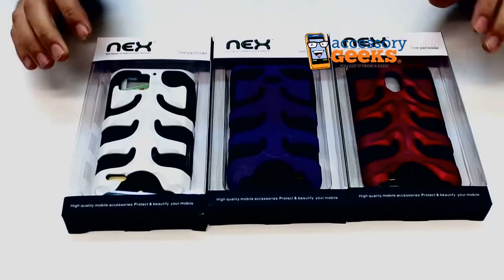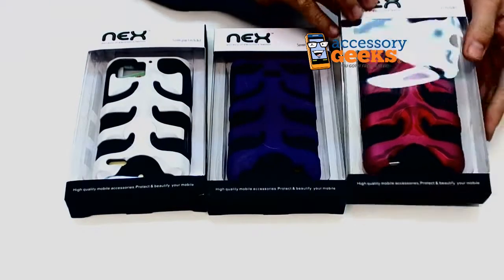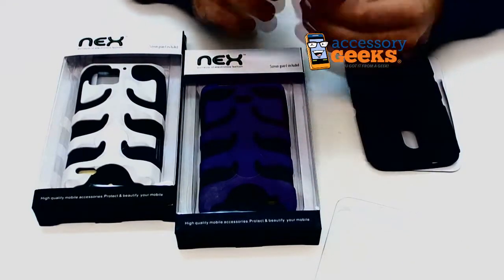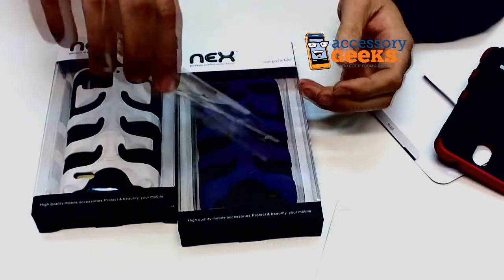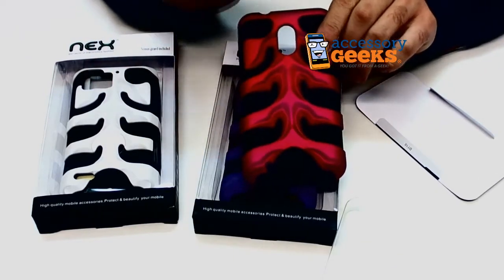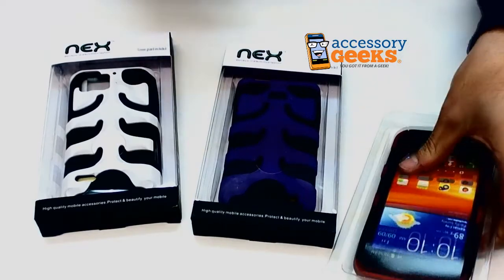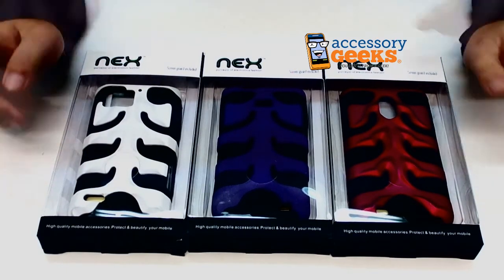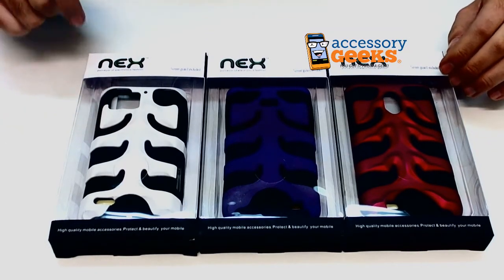Nex Fishbone Cases